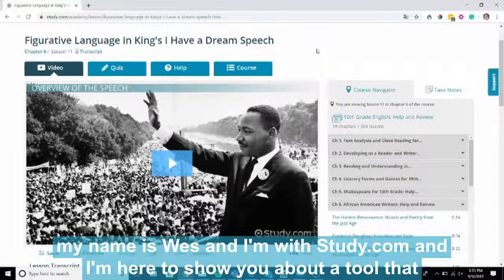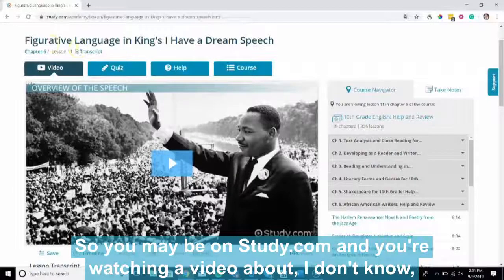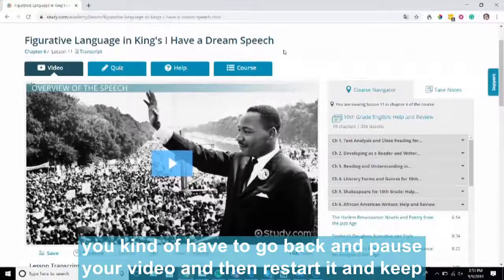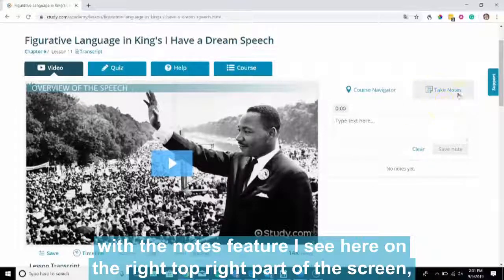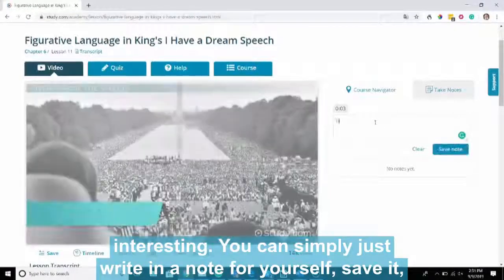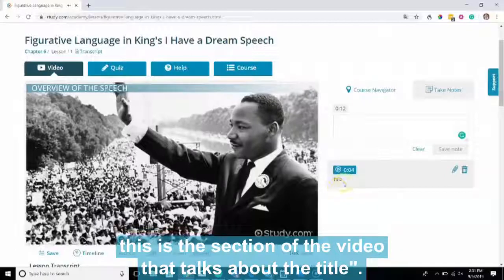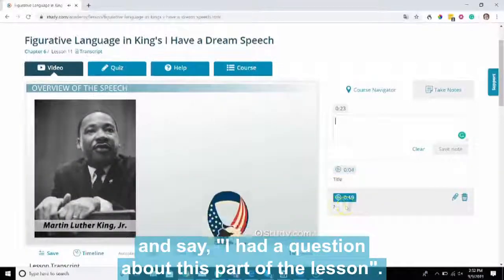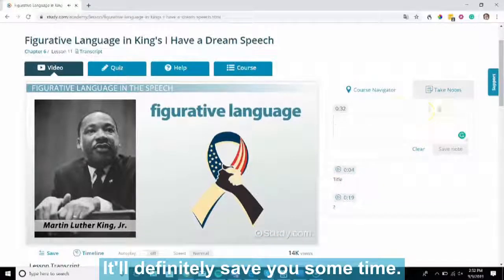How to use Study.com notes feature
Not sure how to take notes while using Study.com?

Wes, former teacher and staff member at Study.com, demonstrate how to use the note feature while you're learning.